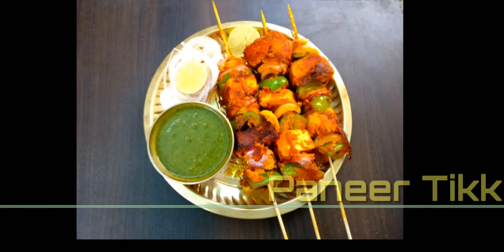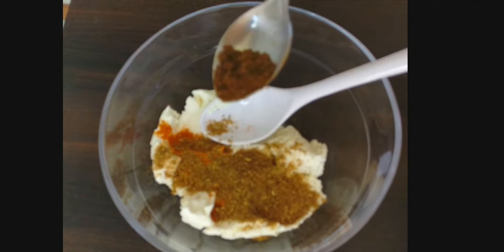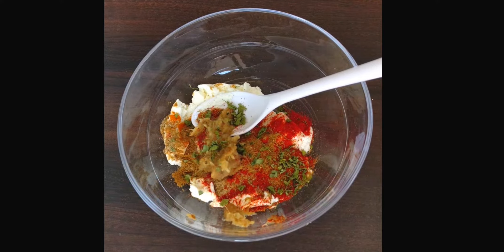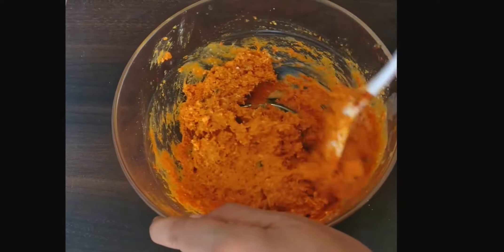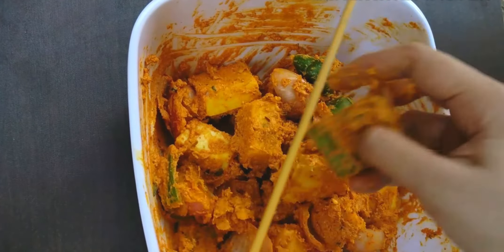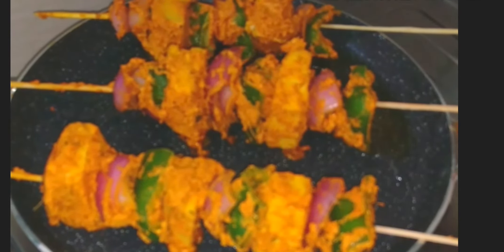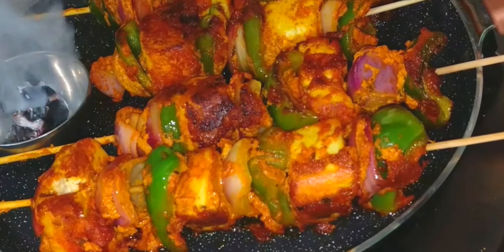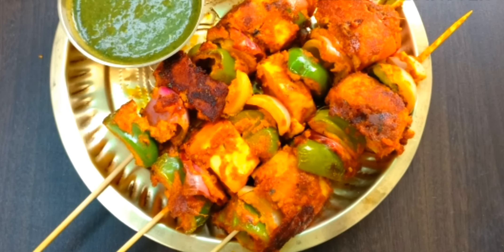Paneer Tikka | Dhaba Style | Made on Tawa | Easy to make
रेस्टोरेंट जैसा पनीर टिक्का | बिना ओवन |बिना तंदुर